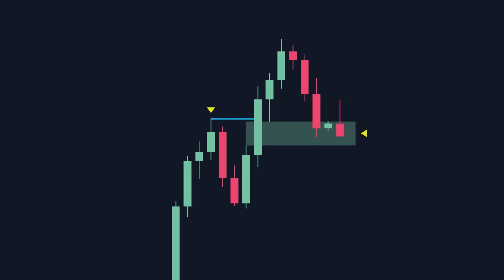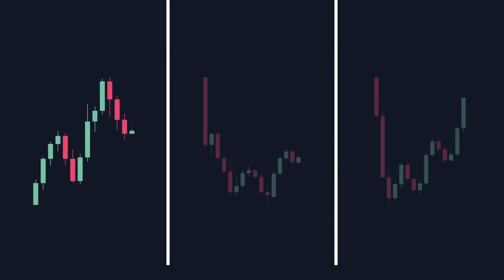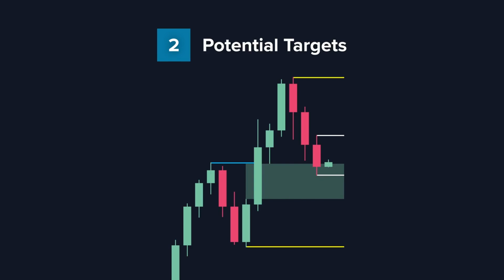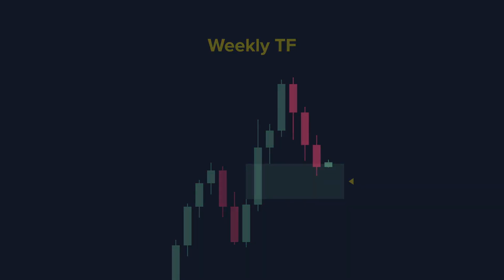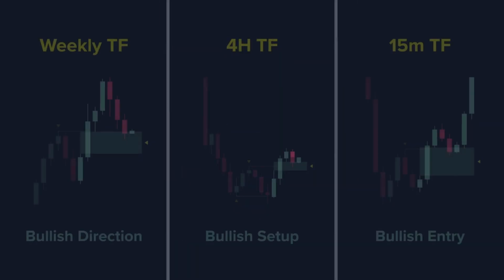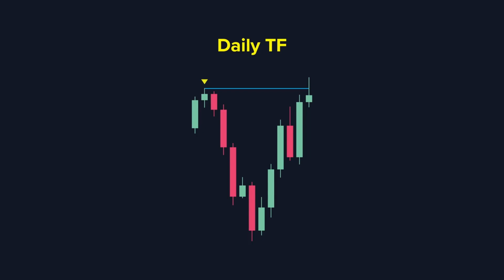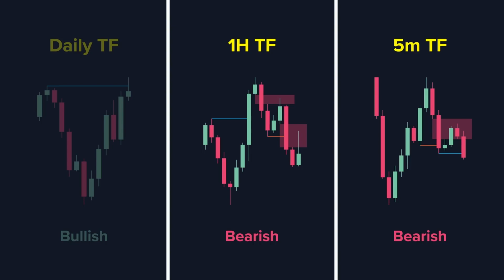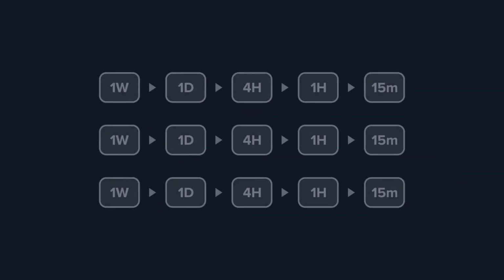Trading Timeframes: The Secret to Consistent Profits.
🔍 Ever entered a “perfect” trade setup, only to watch the market completely reverse on you?

Chances are, you missed something critical on a **higher timeframe**.

In this video, you’ll learn the **Top-Down Analysis Method** — a proven multi-timeframe strategy to:
✅ Avoid false entries
✅ Align with the real market direction
✅ Target more profitable setups
✅ Boost your risk-to-reward ratio

🎯 What you’ll discover:
- How to structure your chart using **three key timeframe categories**
- How to identify valid **market structure shifts** (BOS & CHoCH)
- When to look for **liquidity sweeps vs. liquidity runs**
- Why **higher timeframes always win** (and how to use that)
- A real chart example from Weekly → 4H → 15M

Whether you're a **day trader**, **swing trader**, or learning **smart money concepts** – this strategy is a MUST.

💬 Join our FREE Trading Discord:
🤝 [Insert Discord link here]
Trade ideas, Q&A, and a supportive trader community.

📚 Recommended Next Videos:
👉 [Market Structure for Beginners – Explained Clearly]
👉 [Liquidity Traps: How to Spot and Trade Them]

⏱️ Chapters:
00:00 Why your trades fail
01:12 What is Top-Down Analysis
03:00 Timeframe categories explained
06:35 Weekly → 4H → 15M Setup
12:10 Fair Value Gap entry strategy
16:30 High timeframe targets
20:00 Reversal confirmation via lower timeframes
25:00 Summary & next steps